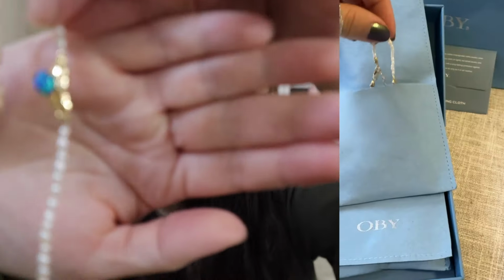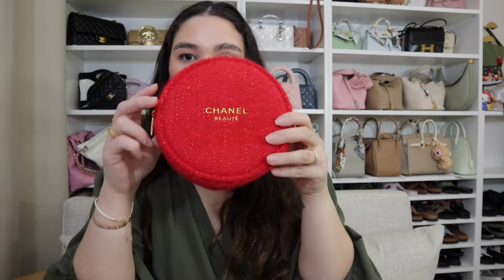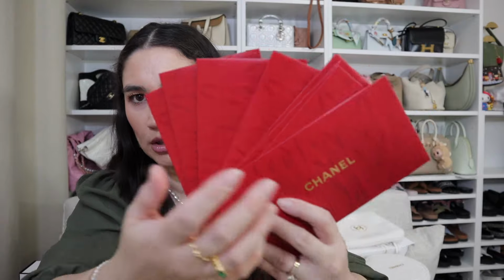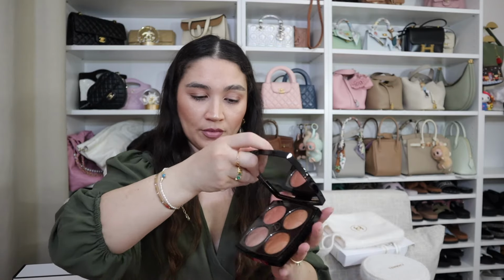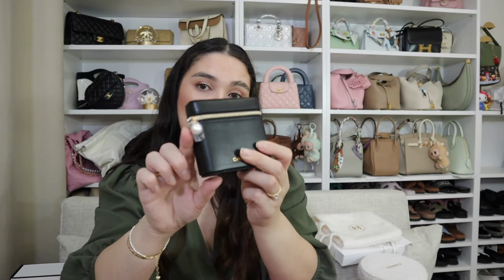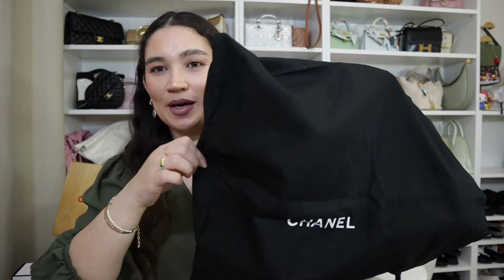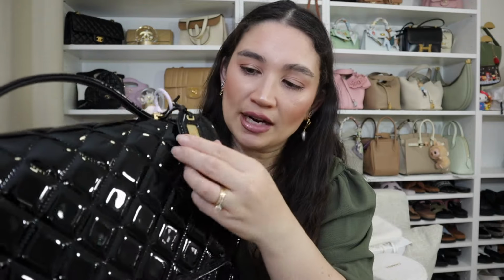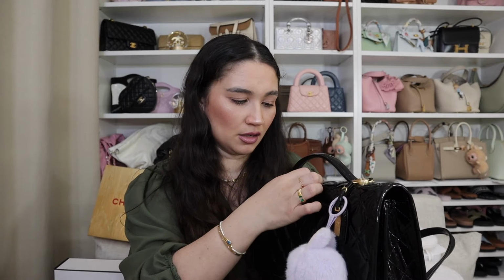Valentines Day Haul & Chanel Bag Reveal! + Lunar New Year Beauty & OBY Jewelry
⬇️⬇️OPEN FOR MORE INFO⬇️⬇️

*does not include the solid gold and lab-grown diamond items.

I love the durability, versatility and quality of their handbags.

There are so many health benefits associated with apple cider vinegar and now you can purchase it in a tasty gummy format.

**Use code: "DD6BBBC" to get a $5 credit. Code use 1 time per registered email.

FTC: If this video is sponsored it will be disclosed as such within the video and with a "Paid promotions" overlay within the video.

Being nice makes you feel great on the inside, constructive but pleasant criticism is welcome; distasteful and inappropriate comments will be removed.